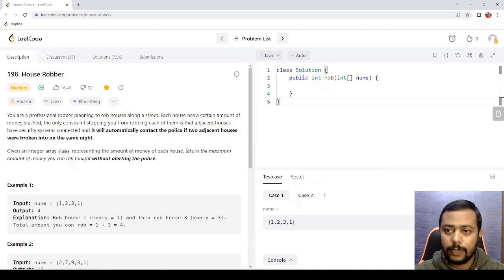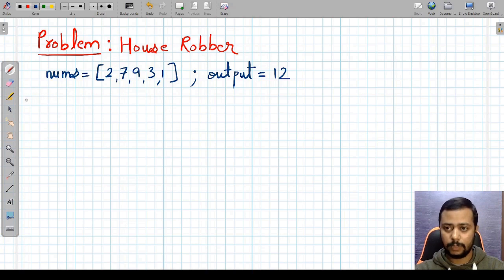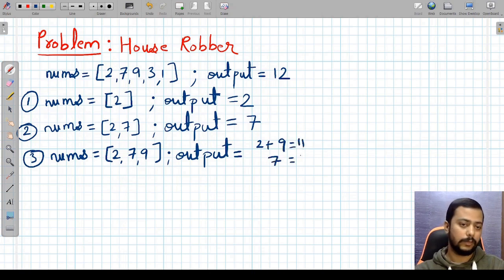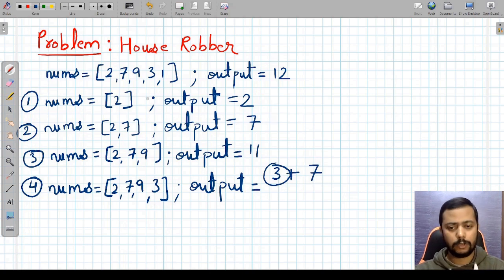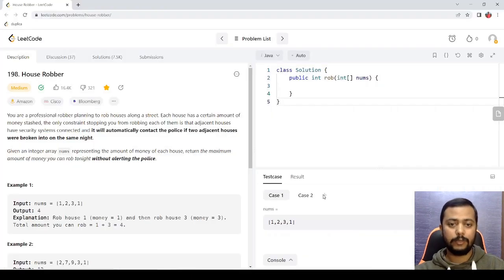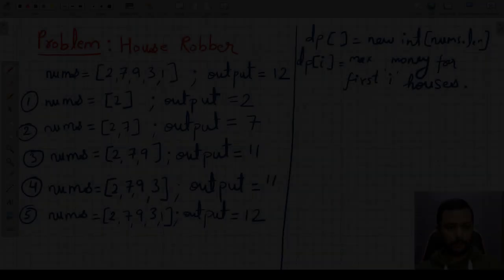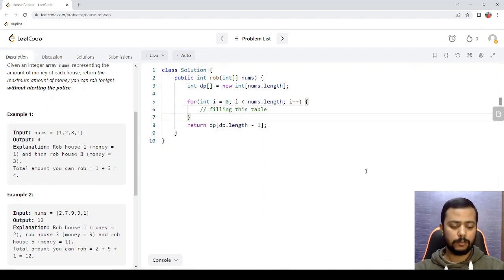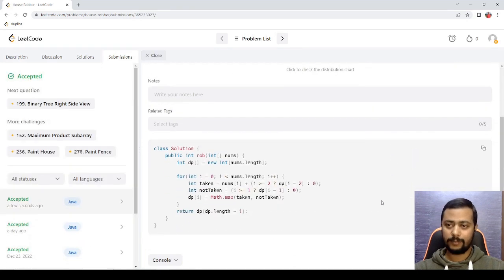House Robber | Leetcode Medium | Intuition + Code | Interview Question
Hello everyone, in this video we are going to solve the House Robber problem from leetcode. We will start from small array sizes to understand the intuition, and then proceed to code the bottom-up DP solution.

If you have any questions, please use the comments section.

My setup :-
🎥 My camera
🎙️ My mic
✍🏻 My pen tablet
🖥️ My display
⌨️ Peripherals :-